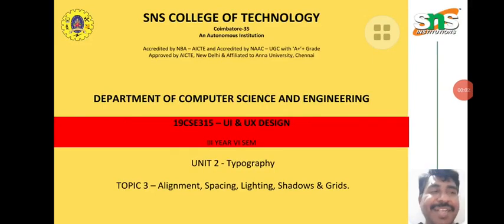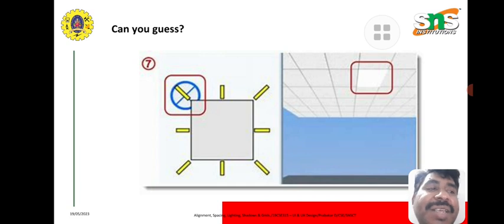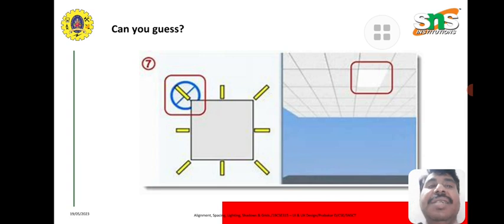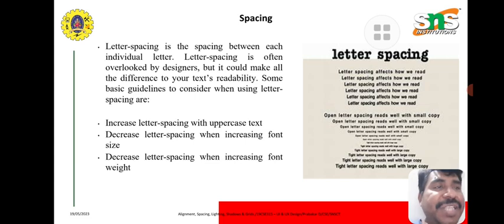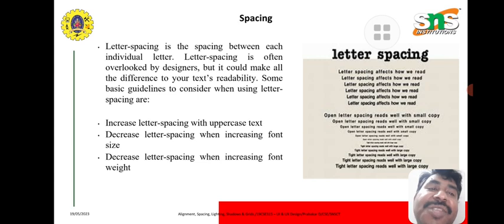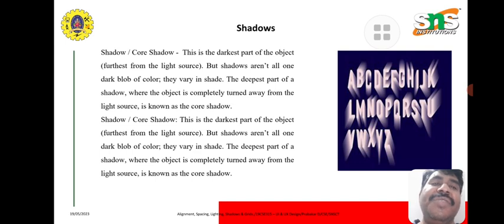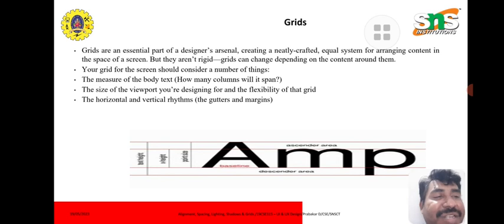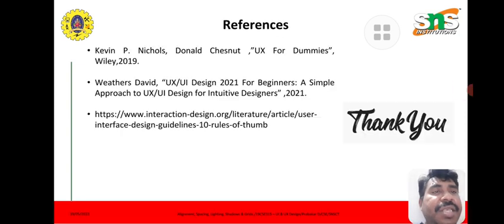Alignment,Spacing,Lighting,Shadows & Grids.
19CSE315 - UI/UX design